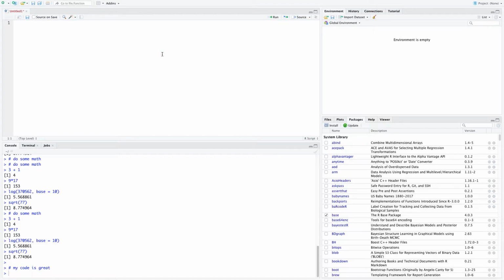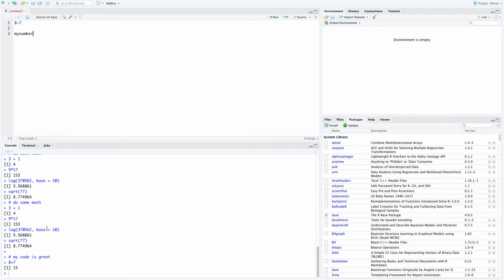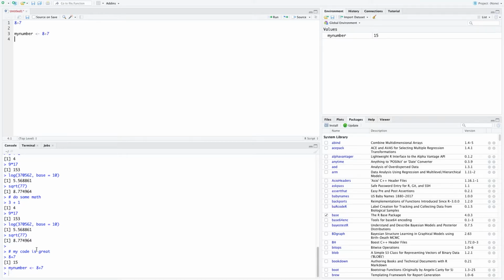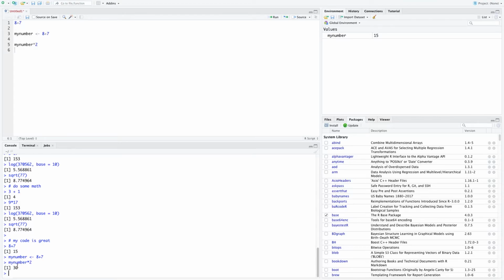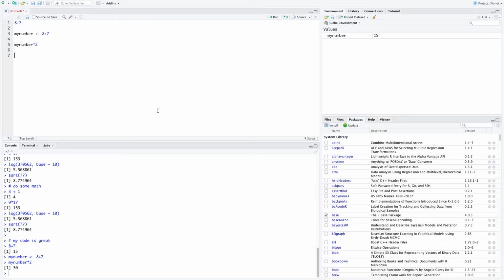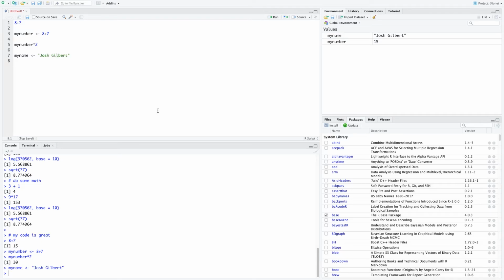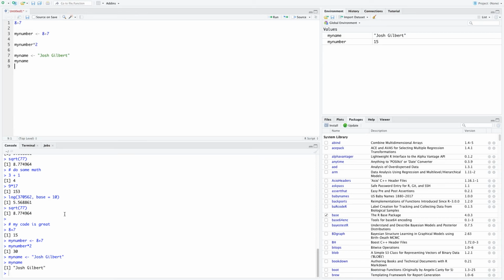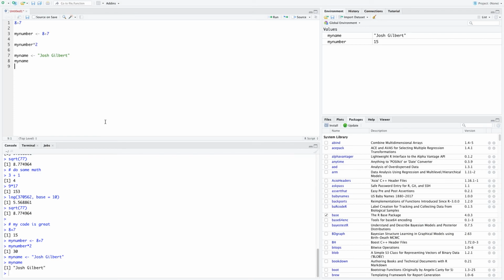MIE 541 Tutorial 5: Objects and Assignment